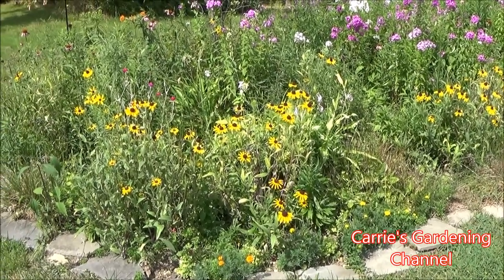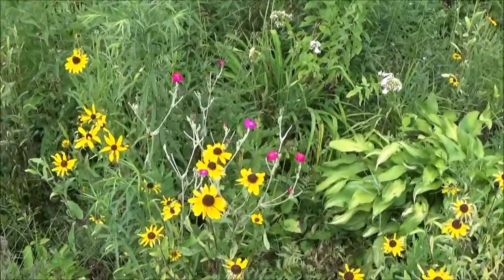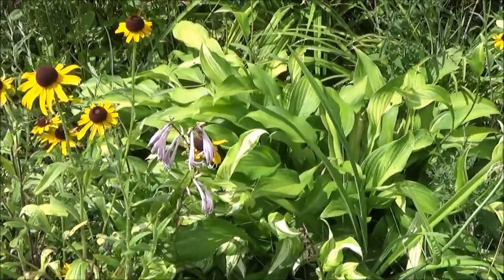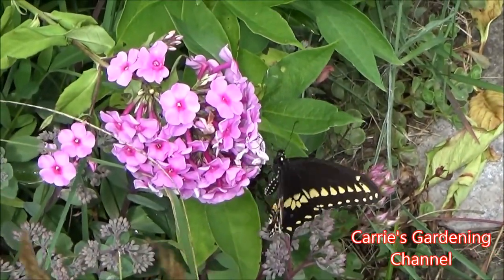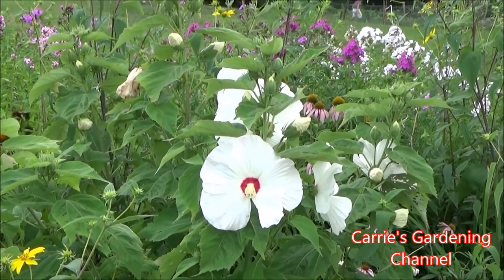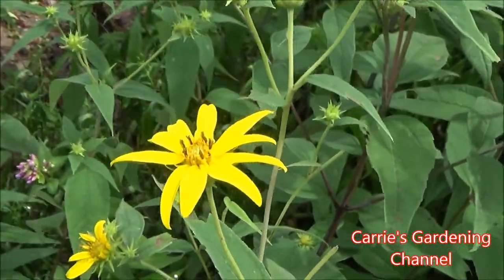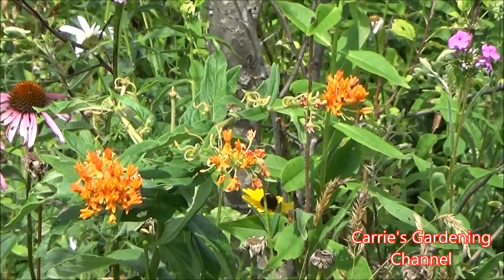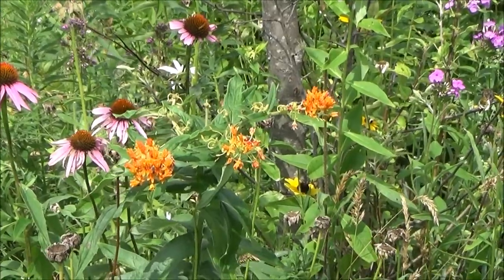Mini Flowerbed Tour July 2020, What Flowers Attract Pollinators, What Flower Seeds Feed Birds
In this video I am giving a mini tour of one of the flowerbeds. I will be talking about some different perennial flowers and giving growing tips on some flower varieties. I will also be talking about some perennial flowers that can help to attract pollinators and birds to your yard.